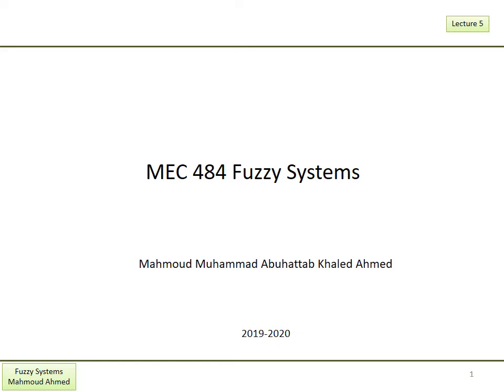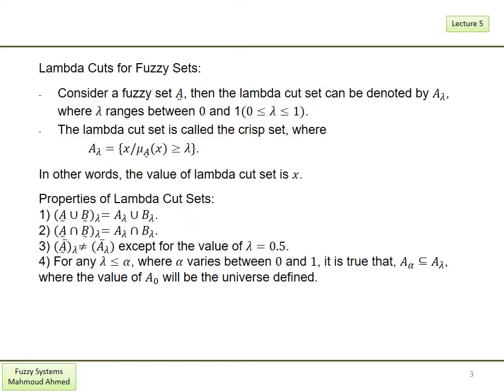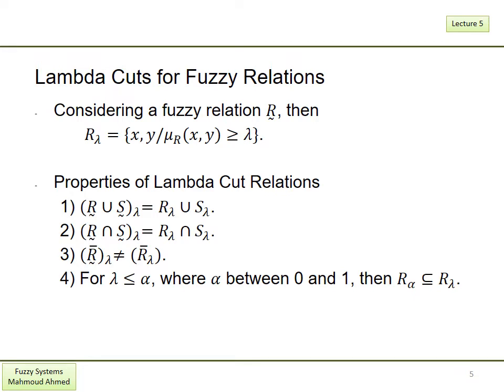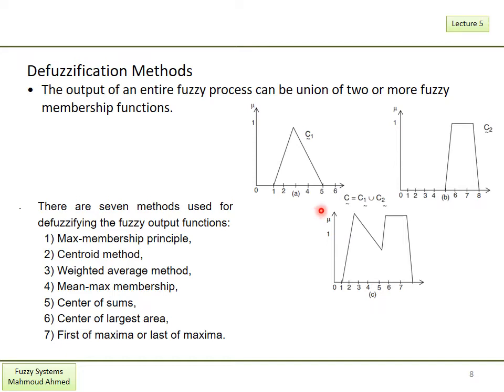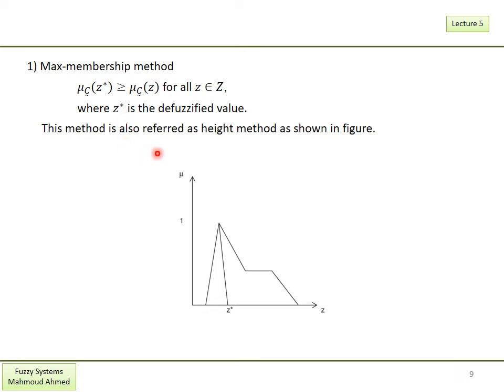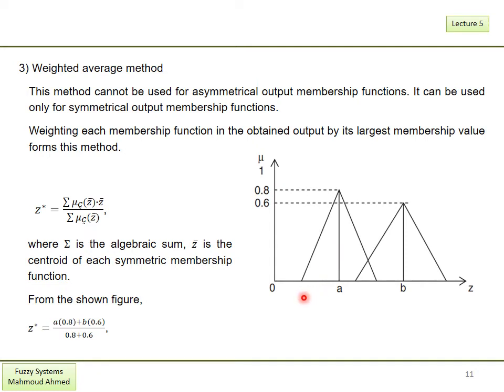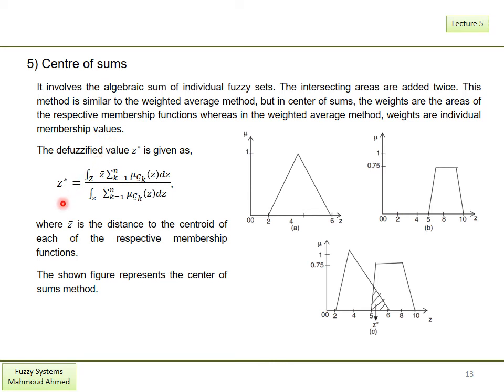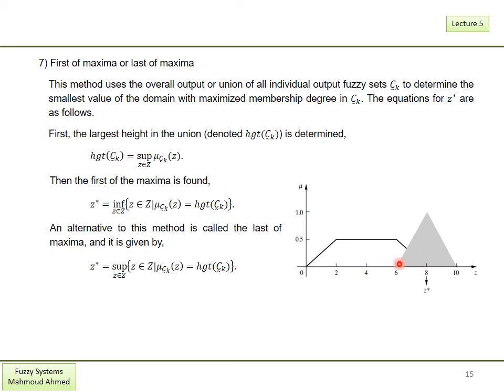Lecture 05 Fuzzy Systems